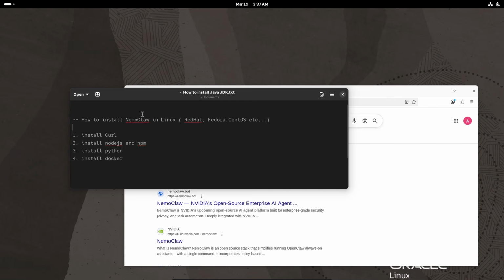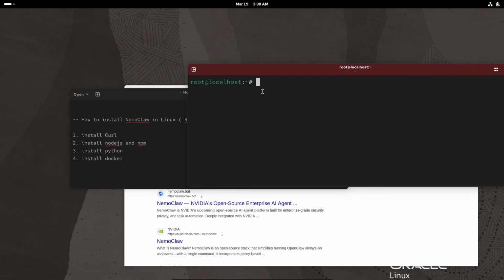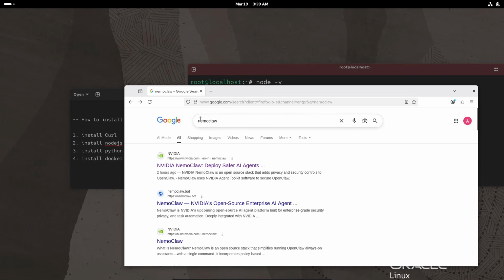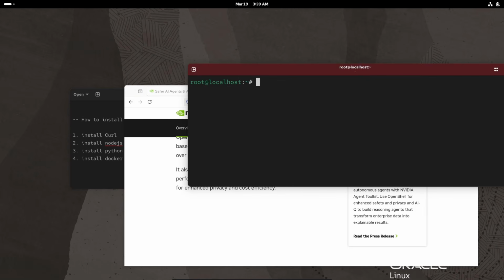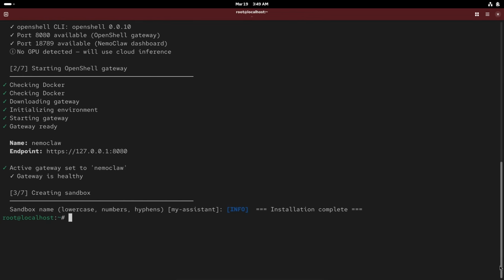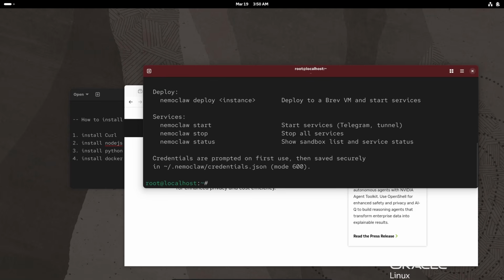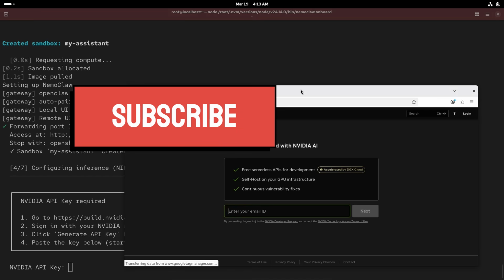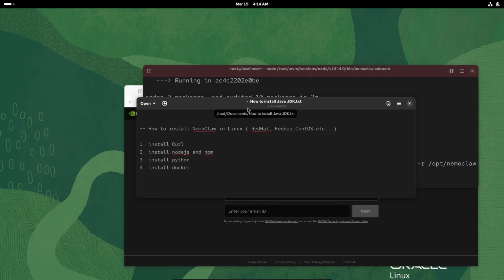How to install NemoClaw on Linux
install nemoclaw on linux
Setting up NemoClaw Step-By-Step
Nvidia nemoclaw
Nemoclaw nvidia github